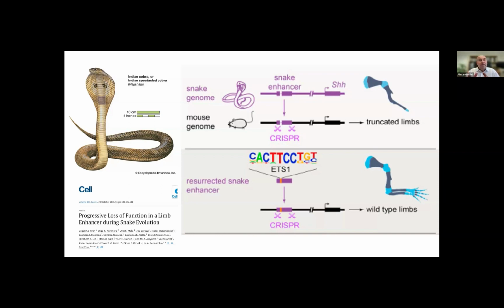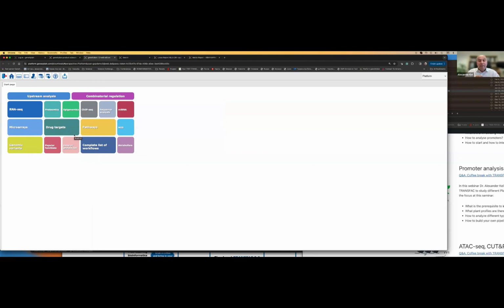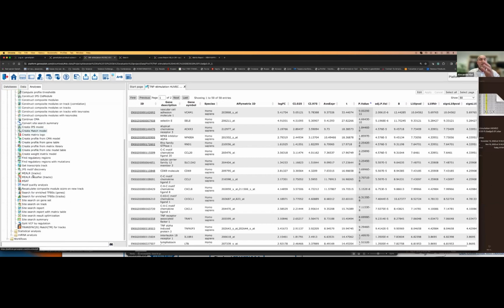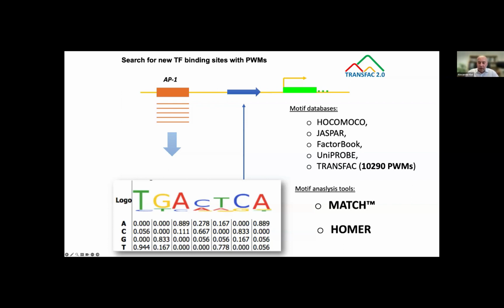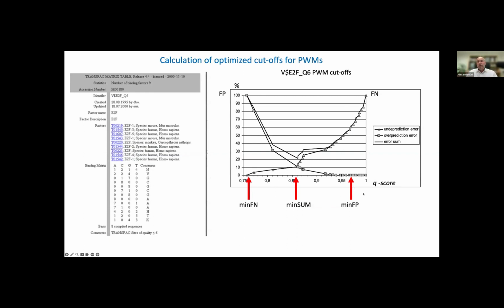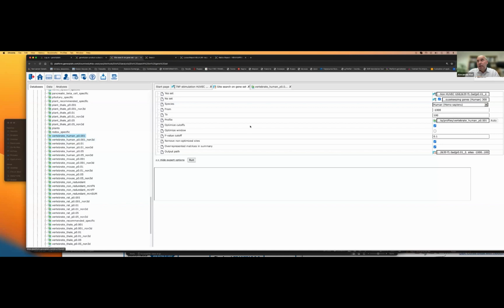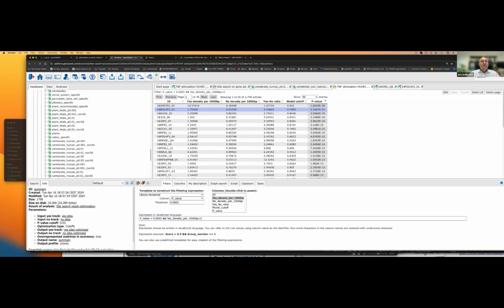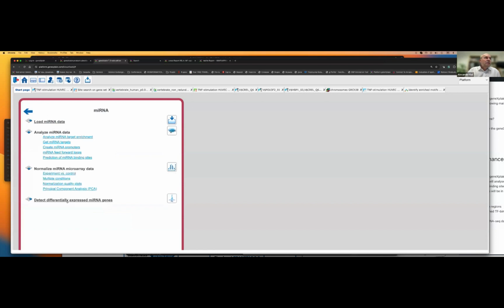Your first TRANSFAC analysis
This video is a record of the live session "The twenty first Coffee break with TRANSFAC" that was held on 16th of April 2024.

00:21 Why do you need to analyze anything using TRANSFAC? Why do you need to predict TFBS?
02:57 Starting TRANSFAC analysis from scratch: TRANSFAC database overview
10:00 Observing the geneXplain platform tools
17:47 Uploading a gene list to the geneXplain platform
23:35 Transcription factors, their binding sites and models for their prediction
31:14 Does TRANSFAC DB include data on all the three layers about a specific TF (means adaptor, co-activator)?
33:08 Motif scanning: how scores are calculated (Sum of the contribution of each nucleotide calculated independently (like in HOMER) versus sum of the contribution of each nucleotide multiplied by an information vector (like in MATCH))
38:20 Calculation of optimized cut-offs for PWMs
43:02 Why a NO set (control) is needed for searching for TFBS. Enrichment analysis.
45:37 Site search on gene set in the geneXplain platform (MATCH): analysis launch and results overview
01:02:27 Visualization of found sites in the genome browser
01:04:10 HOMER and other Galaxy tools in the geneXplain platform
01:07:34 Whatever analysis is done, is there a summary report generated?
01:10:16 Will there be any sessions on miRNA target prediction in future?